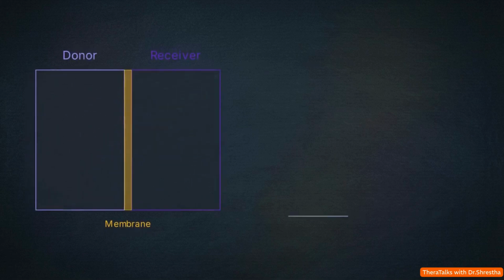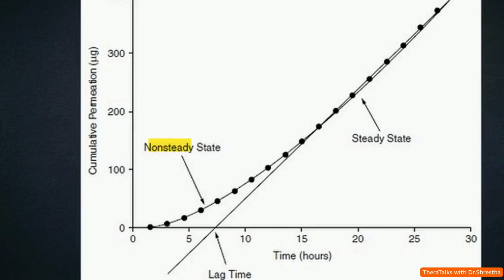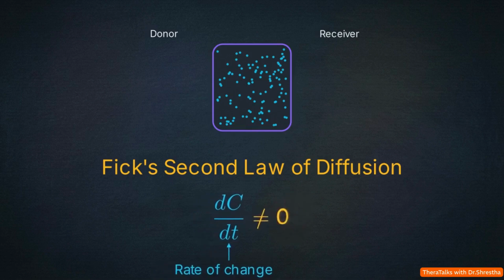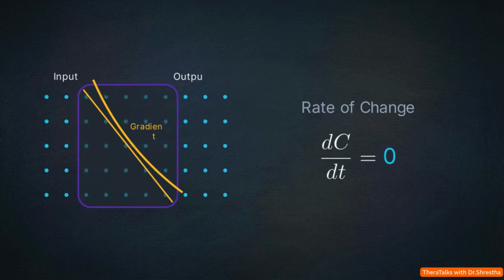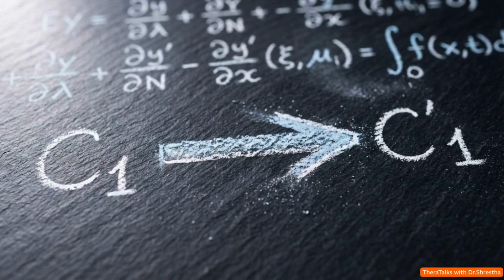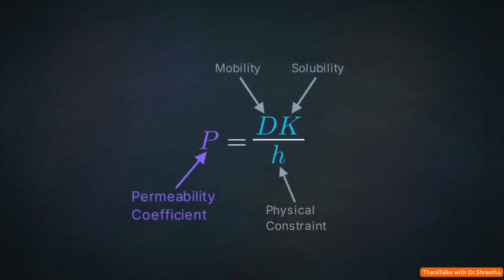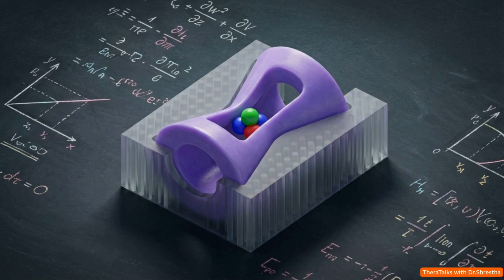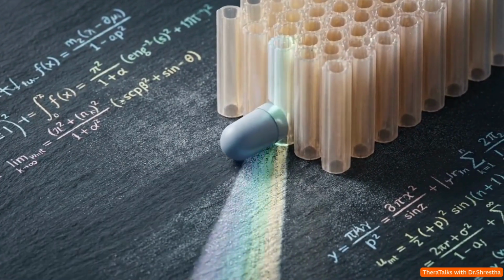Molecular Barriers Broken Down: Fick's Law in Action | Passive Diffusion vs Active Transport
How do drugs actually enter the bloodstream after you take a pill or receive an injection?

In this video, we break down the complete science of drug absorption using Fick’s Laws of Diffusion, permeability coefficients, partition coefficients, and membrane transport mechanisms. Starting from the classic two-chamber diffusion cell experiment, you’ll see exactly why drug absorption begins slowly, how steady-state diffusion forms, and what controls the rate at which molecules cross biological membranes.

We explore:
• Passive diffusion vs active transport
• Fick’s First and Second Laws of Diffusion
• Permeability coefficient (P) explained
• Partition coefficient (K) and lipid solubility
• Drug permeation curves and lag time
• Concentration gradients and membrane saturation
• Pharmacokinetics and drug delivery systems
• How bioengineers design targeted drug delivery

This video is perfect for students and professionals studying:
Pharmacology, Biopharmaceutics, Physiology, Biomedical Engineering, Pharmaceutical Sciences, Drug Delivery Systems, Toxicology, and Cell Biology.

Whether you're preparing for exams like GPAT, NIPER, MCAT, NCLEX, USMLE, or simply curious about the physics behind medicine, this visual explanation makes complex pharmacokinetics intuitive and easy to understand.

Topics Covered:
Drug absorption
Passive diffusion
Active transport
Fick’s law explained
Pharmacokinetics
Permeability coefficient
Diffusion through membranes
Biological barriers
Drug delivery engineering
Membrane transport
Lipid solubility
Concentration gradient
Steady-state diffusion
Pharmaceutical engineering

This video visually explains drug molecule diffusion across a biological membrane, illustrating concepts like concentration gradient and the role of physical models in predicting molecular movement. It's a foundational concept in pharmacology, showcasing how drugs move across barriers. Understanding pharmacokinetics and what is diffusion is vital for science education, highlighting how this process impacts how drugs work in the body.